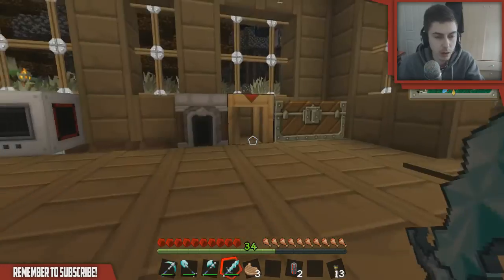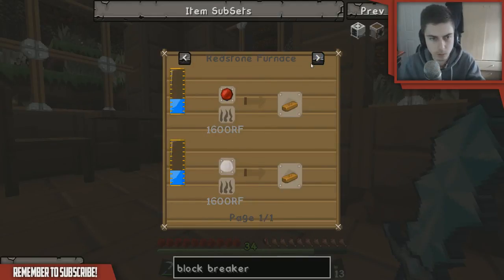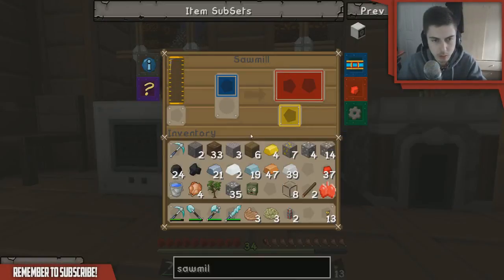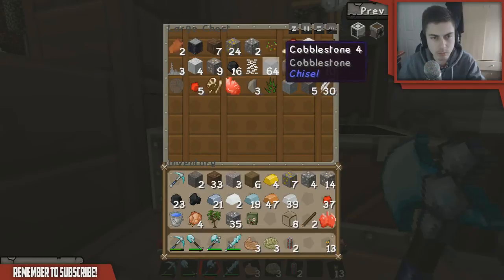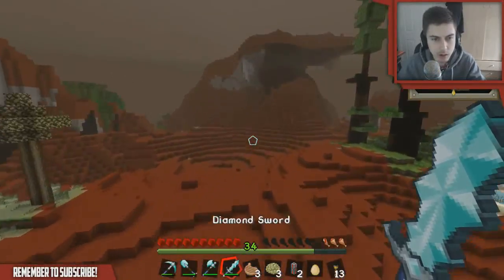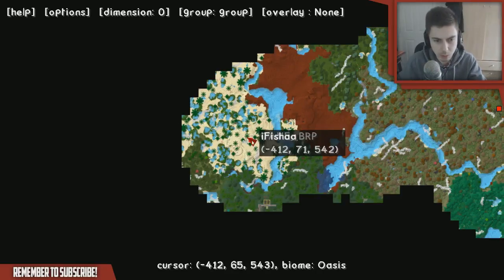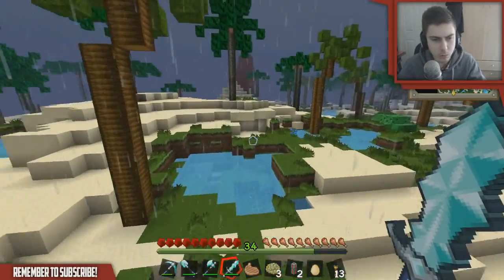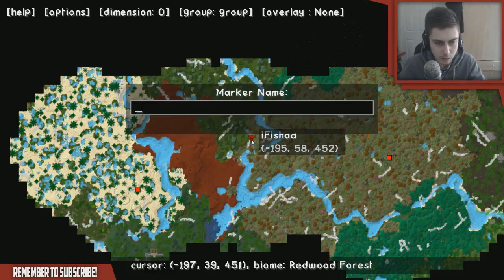Attack of the B-Team - Minecraft - 05 - Sawmill & Rubber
In this episode we're trying to build our Block Breaker but it's taking a while. We create our sawmill and then on the hunt for rubber tree's which fails miserably!